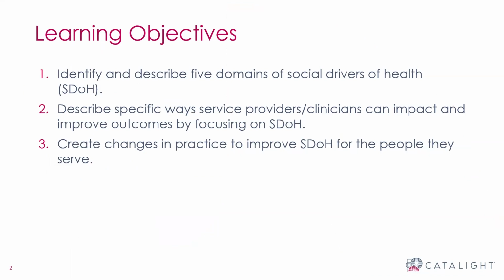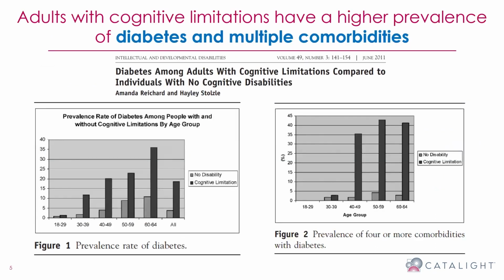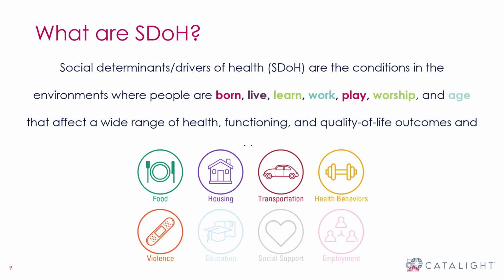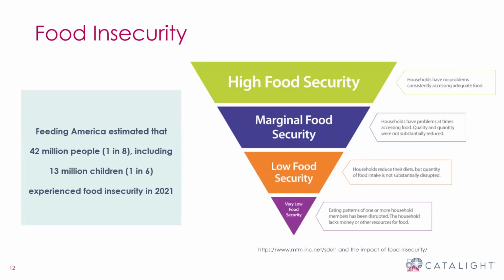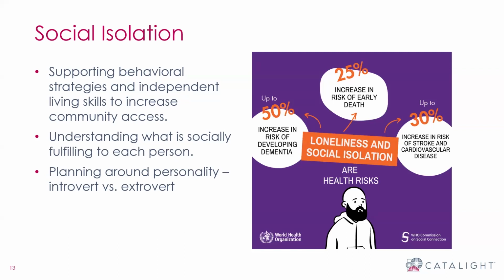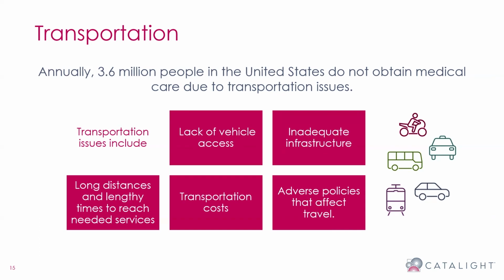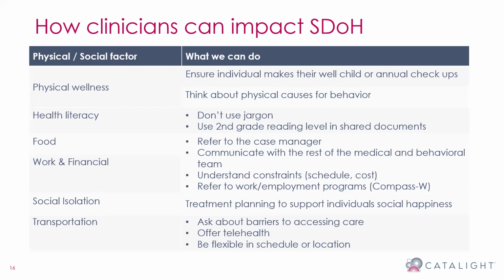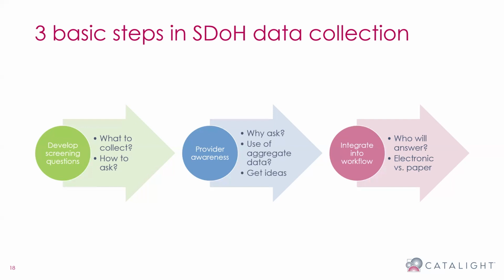The Clinician's Influence on Social Drivers of Health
Catalight's Vice President of Clinical Impact Brianna Fitchett, MPH, BCBA, and Chief Population Officer Li Ern Chen, MD, presented at the 39th annual Pacific Rim International Conference on disability and diversity. They discuss the five domains of social drivers of health and explore how service providers and clinicians can make a meaningful impact.